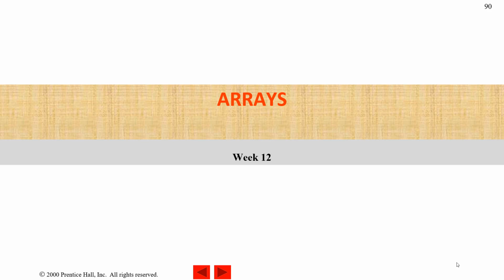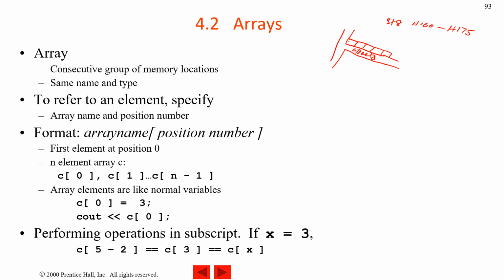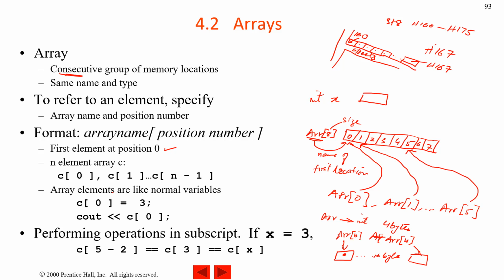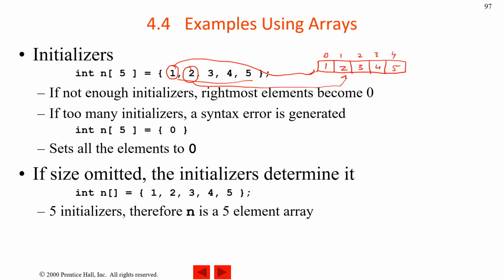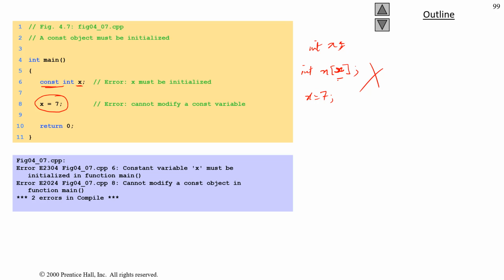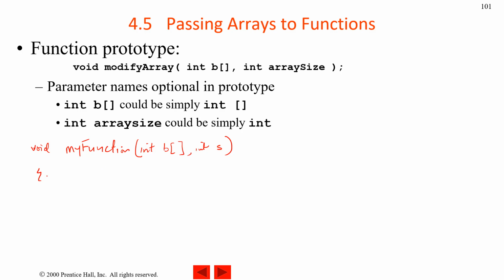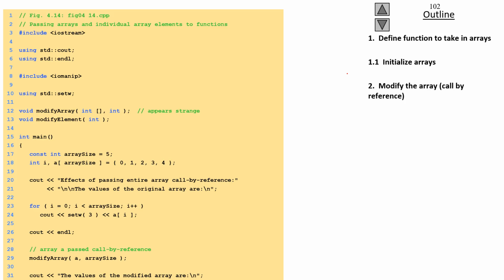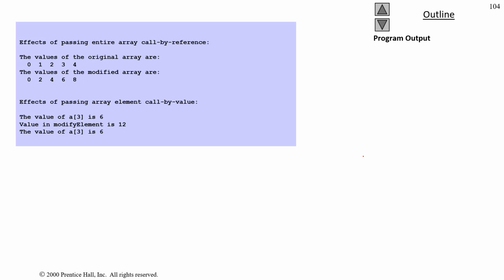Arrays in C++ (1D)